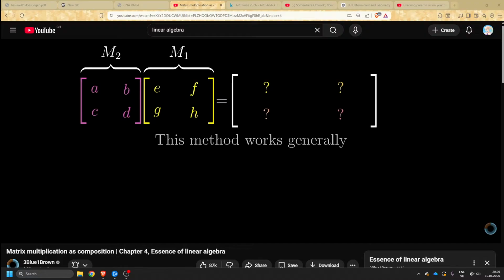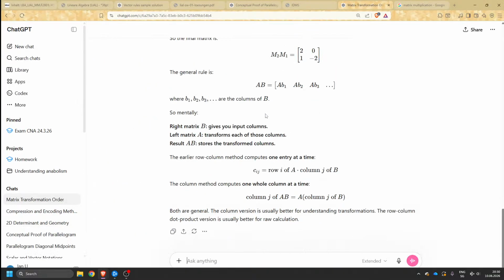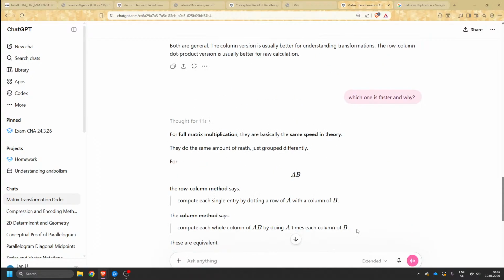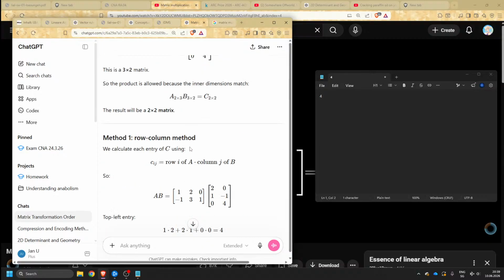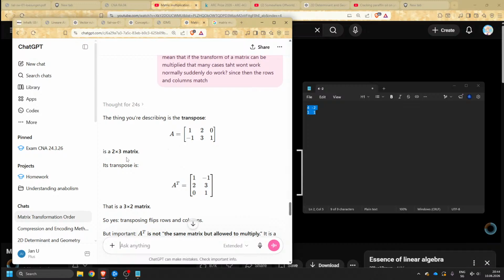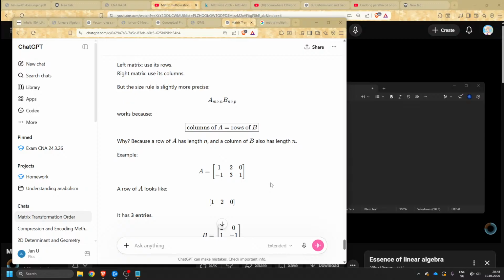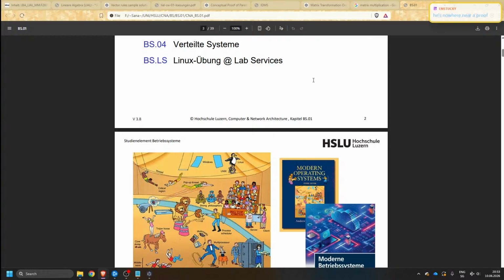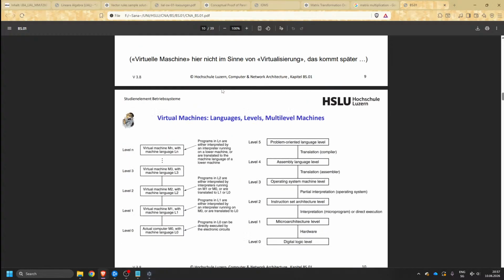Understanding and practicing key aspects in Linear Algebra 𖦹ׂ ₊˚⊹⋆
Having some fun being a silly goober and maybe some science along the way?